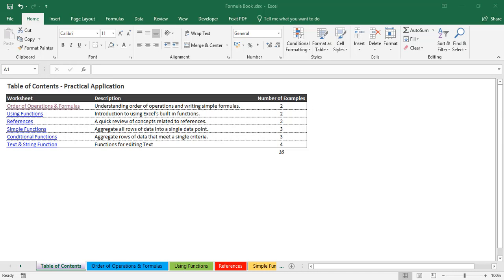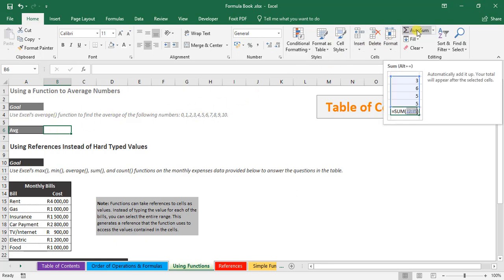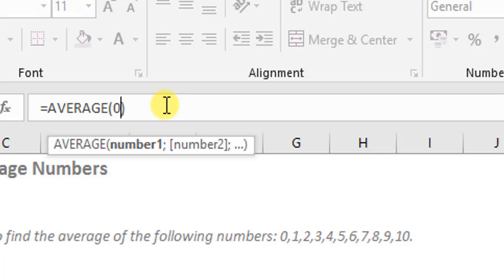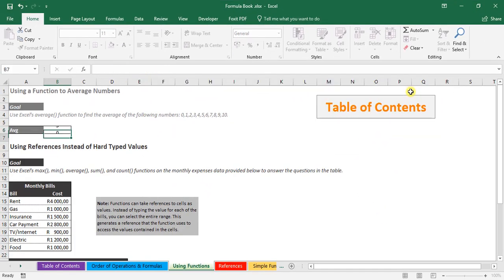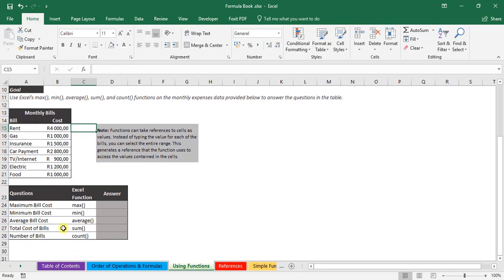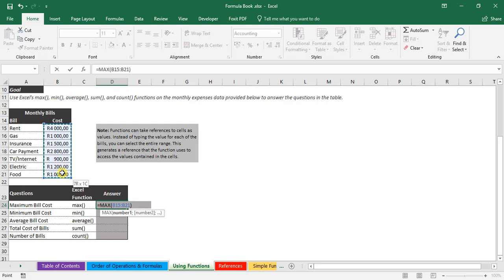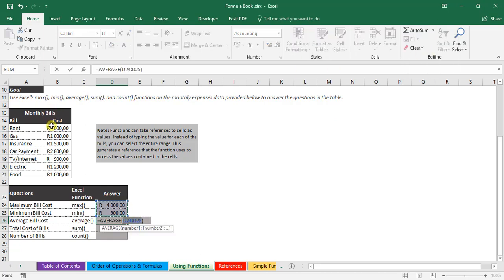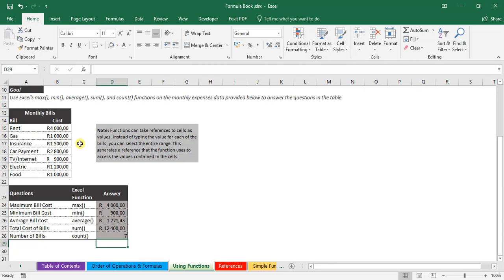3 - Using Functions